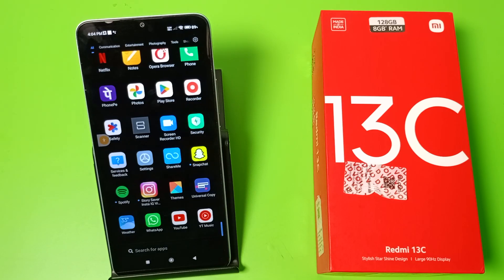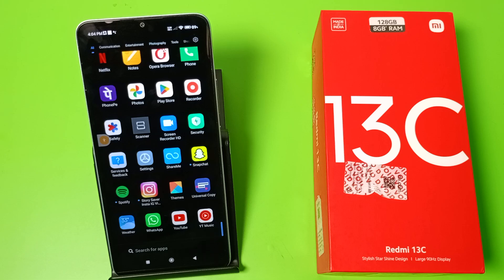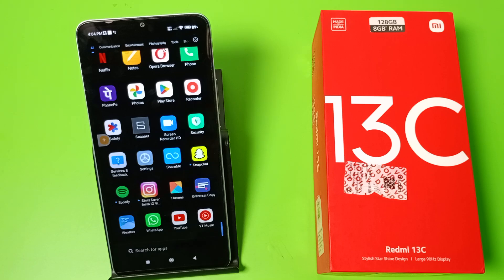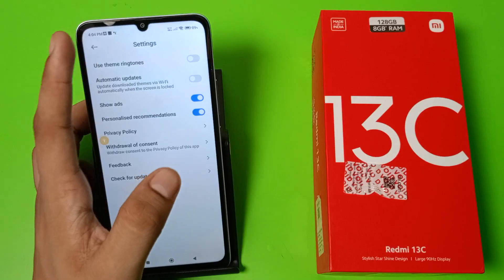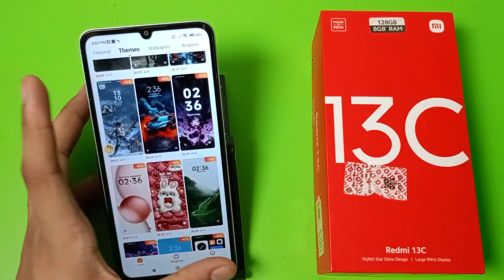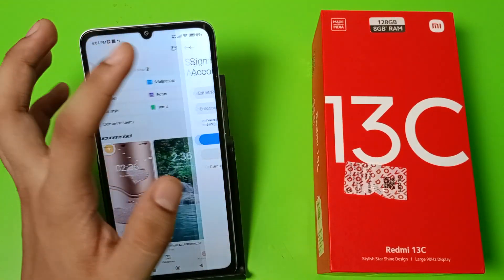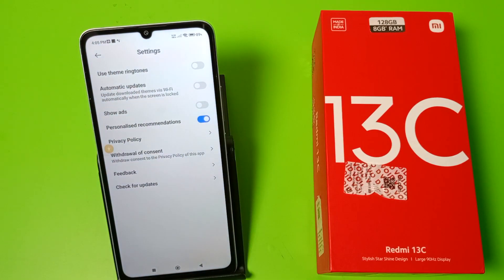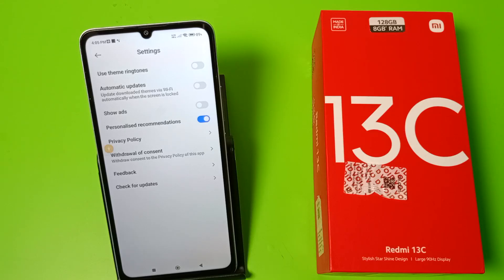Redmi 13C 5G: Remove Ads Theme - How to on/off Ads Theme on your mobile